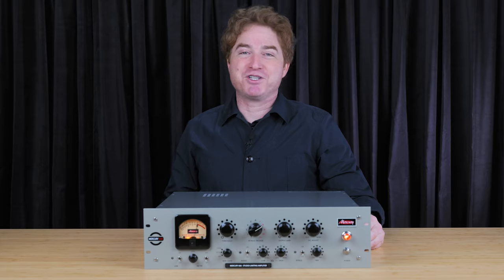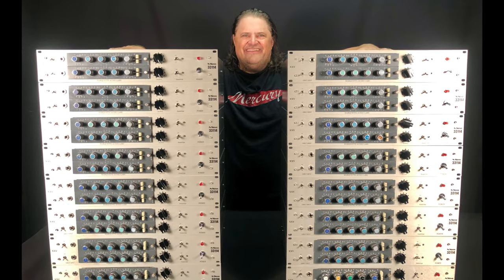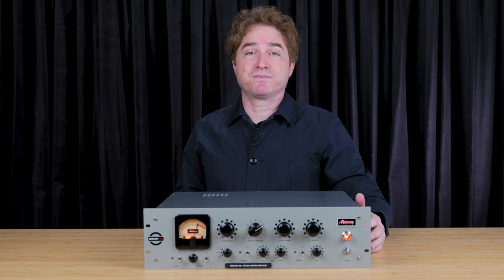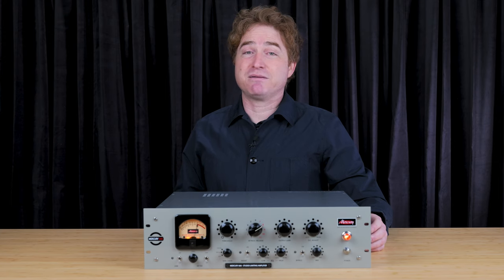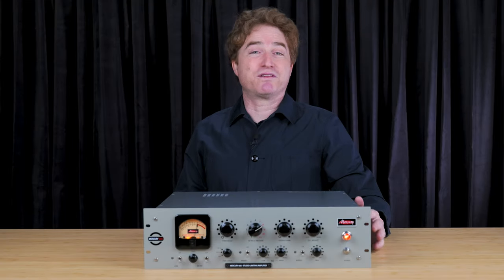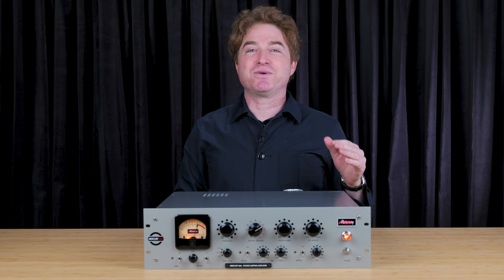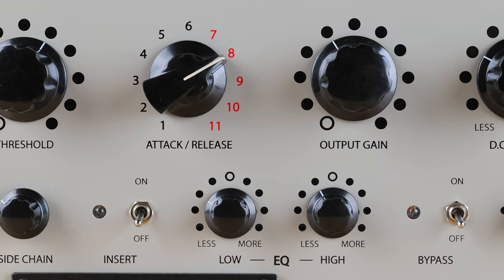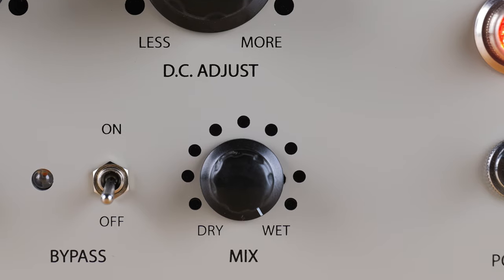The Mercury Recording Equipment Co. 666 Overview and Comparison to the Tube-Tech CL-1b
The Mercury Recording Equipment Co. 666 is our favorite compressor release of 2023!  It's a highly elevated homage to the Fairchild 666 from vintage audio guru Dave Marquette.  Since the Tube-Tech CL-1B has been back ordered for years we have been looking for a replacement and we think we have found it.  Take a tour of the Mercury 666 and check out our sound samples comparing both on a female singer, male rapper, drums, and bass.